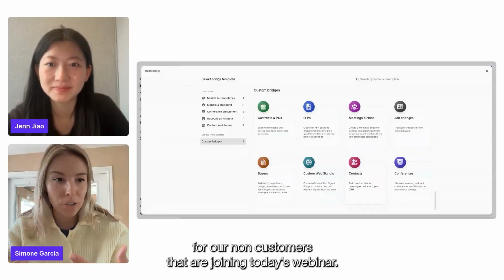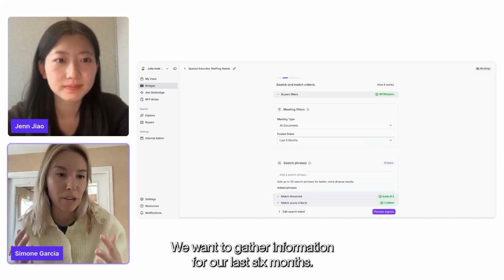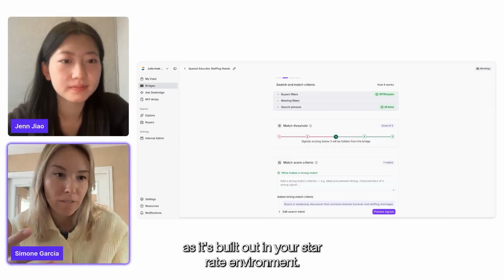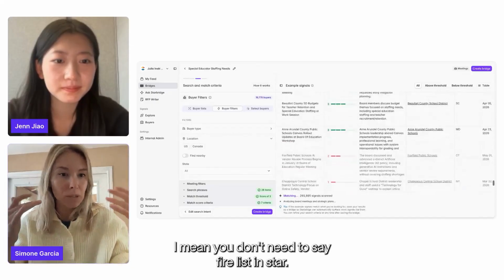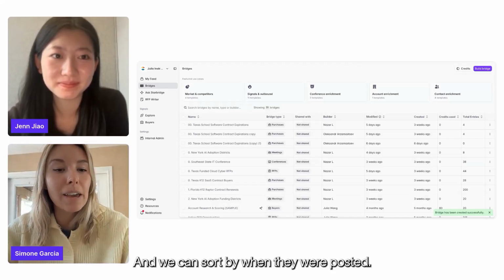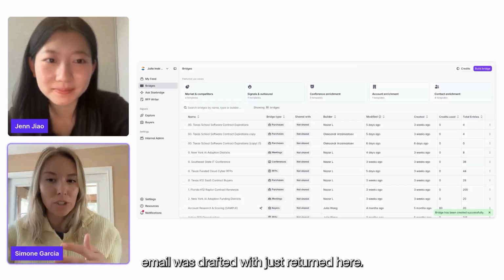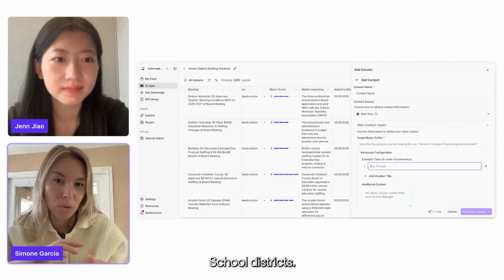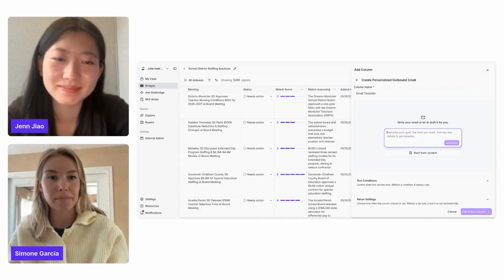Starbridge webinar: Meeting Minutes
Live use case demo: find early opportunities with meeting minutes 📣

In the last board meeting of your top account, your competitor is mentioned by name. If you had known about it, you could’ve proactively reached out.

Instead you find yourself surprised when a RFP comes out.

Next Thursday, AE Simone Garcia and CMO Jenn Jiao will walk you through how Starbridge enables you to leverage meeting minute insights to identify your best-fit accounts.

Here's what we'll cover:
- How to surface buying signals hidden inside board meeting minutes
- How to build a meeting minutes workflow that gets your team into deals 6-12 months early
- A live demo of the Starbridge platform
- 10 minutes of live Q&A